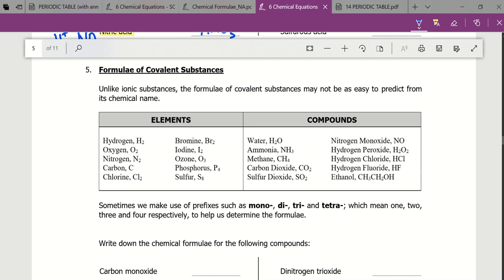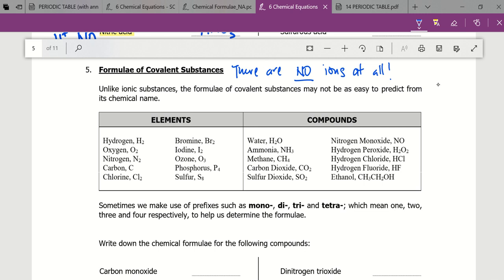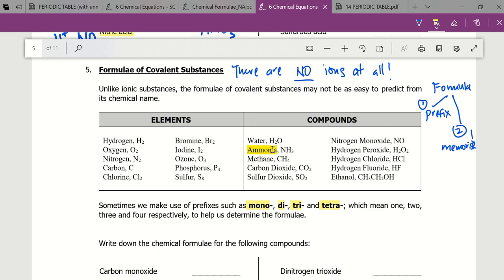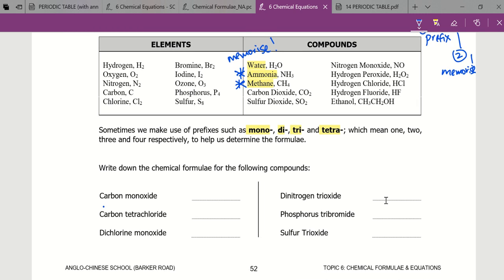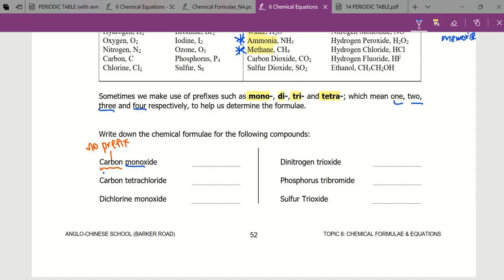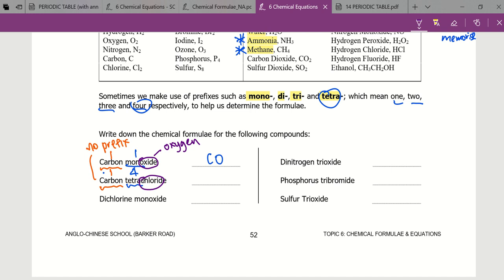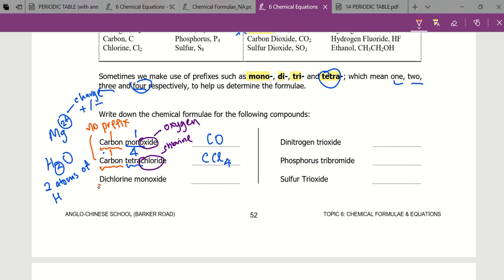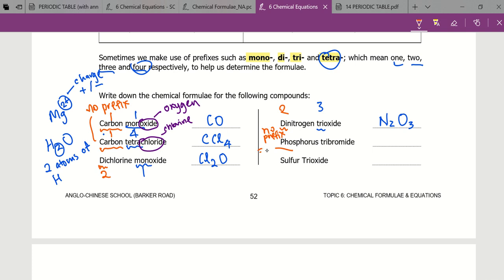Writing Chemical Formula - Covalent Substances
Video on Theory Book (Pg 52)